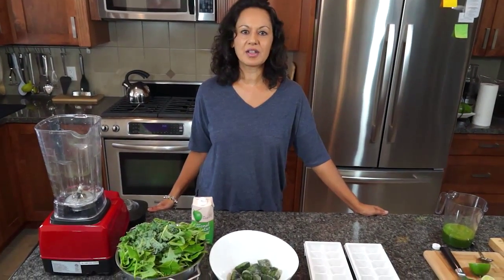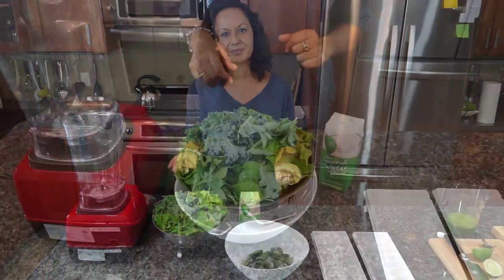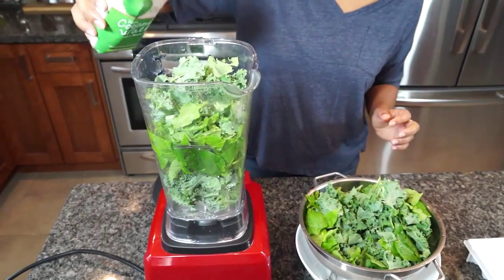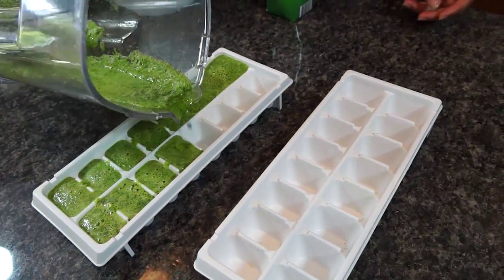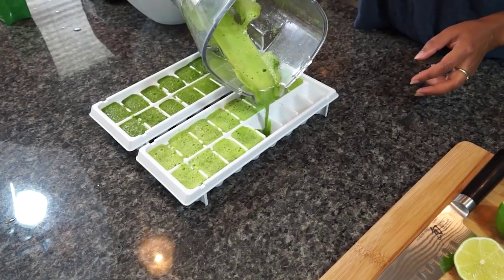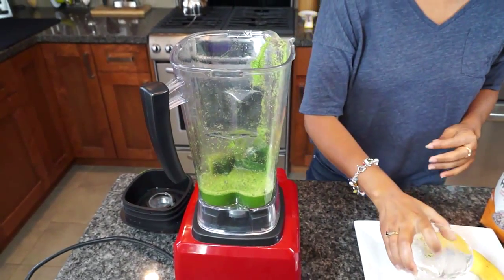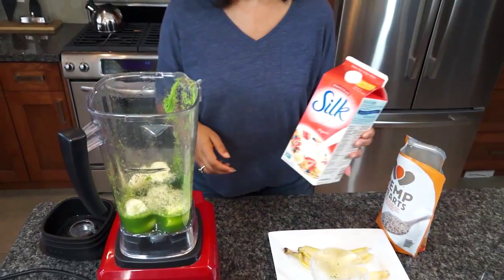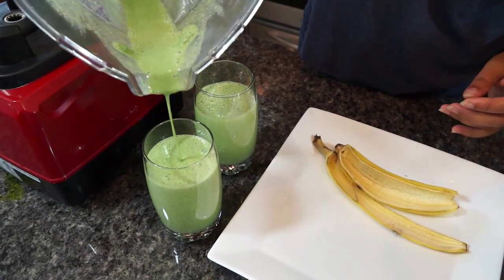Easy Spinach Smoothie Recipe by Parkash: How To Make A Spinach Smoothie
This easy green smoothie recipe makes approx. 2 ice cube trays
- 2 bunches kale (7-8 stems)
- 1 large bunch spinach
- 1 bunch mint
- 500 ml coconut water

Easy Green Smoothie Recipe
- Wash all greens and remove stems
- Put half of the greens and half of the coconut water into a blender and blend on high speed until smooth (about 1 minute)
- Pour into ice cube tray
- Repeat with remaining greens and coconut water
- Place filled trays into freezer. Remove when frozen and store in ziplock bag to prevent freezer burn.
- Enjoy in your favourite smoothies.